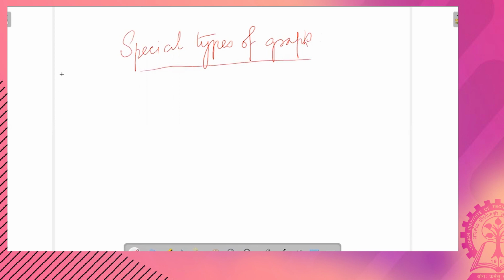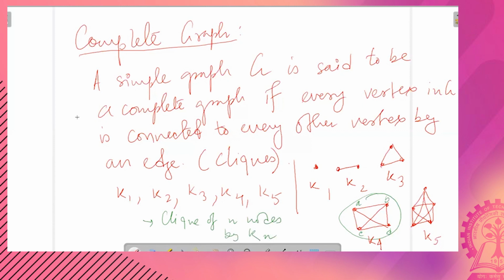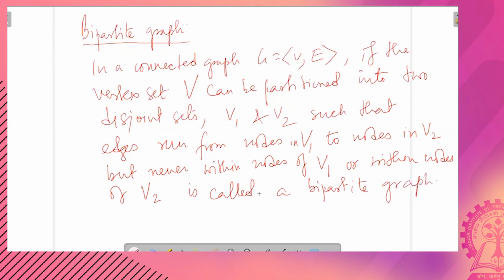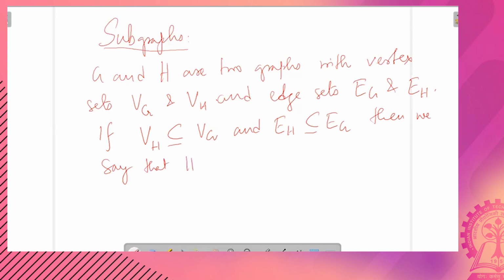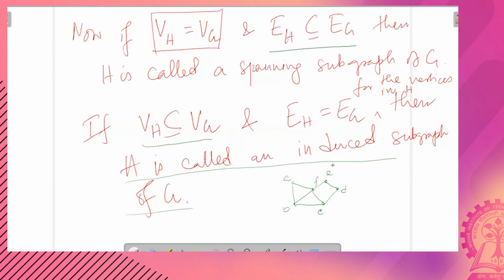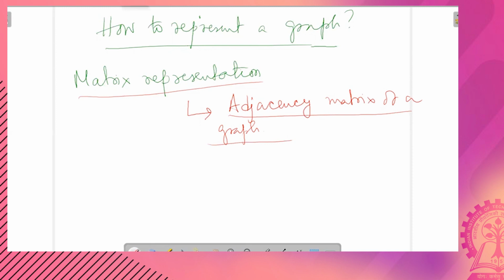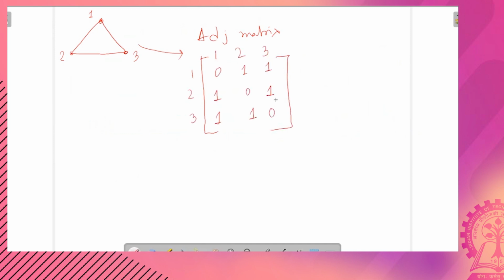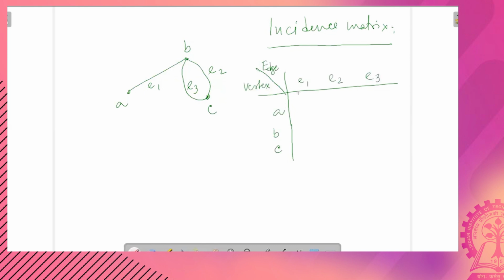Special graphs & representing graphs: Lecture-08